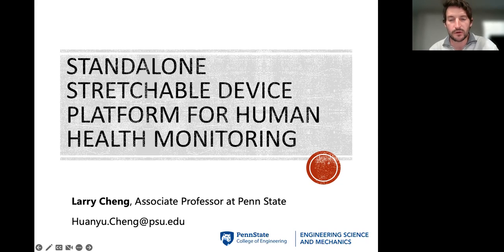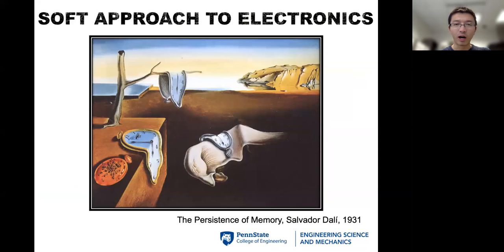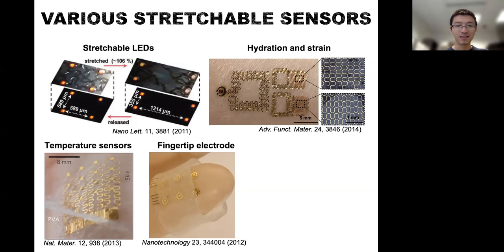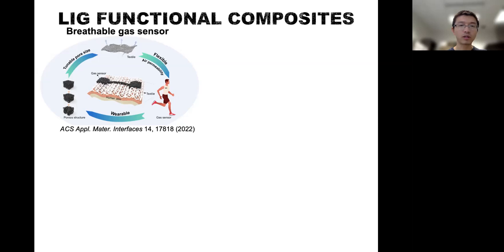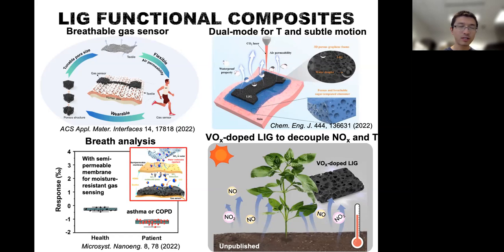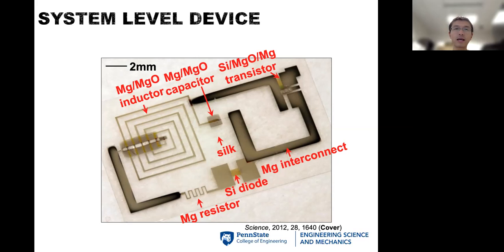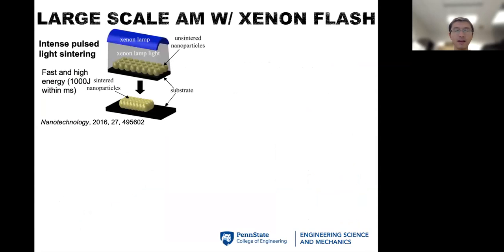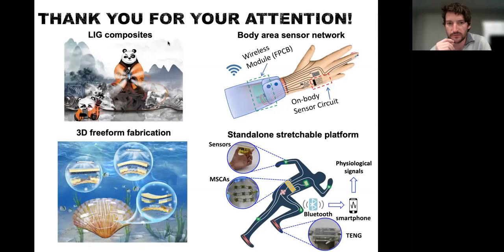Standalone stretchable device platform for human health monitoring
Conventional electronics today form on the planar surfaces of brittle wafer substrates and are not compatible with 3D deformable surfaces. As a result, stretchable electronic devices have been developed for continuous health monitoring. Practical applications of the next-generation stretchable electronics hinge on the integration of stretchable sustained power supplies with highly sensitive on-skin sensors and wireless transmission modules. This talk presents the challenges, design strategies, and novel fabrication processes behind a potential standalone stretchable device platform that (a) integrates with 3D curvilinear dynamically changing surfaces, and (b) dissolves completely after its effective operation. The resulting device platform creates application opportunities in fundamental biomedical research, disease diagnostic confirmation, healthy aging, human-machine interface, and smart internet of things.

Dr. Cheng is the James L. Henderson, Jr. Memorial Associate Professor of Engineering Science and Mechanics at Penn State University. His research group focuses on the design, fabrication, and application of the standalone stretchable device platform. Larry has co-authored more than 120 publications with total citations about 15,000 according to Google Scholar. His work has been recognized through the reception of numerous awards, including the Humboldt Research Fellowship for Experienced Researchers, 2022 Minerals, Metals & Materials Society (TMS) Functional Materials Division (FMD) Young Leaders Professional Development Award, 2021 NIH Trailblazer Award, MIT Technology Review Innovators Under 35 (TR35 China) in 2021, 2021 Scialog Fellow in Advancing BioImaging, 2021 Frontiers of Materials Award from TMS, Forbes 30 Under 30 in 2017, among others. He also serves as the associate editor for 7 journals and reviewer for about 200 journals.